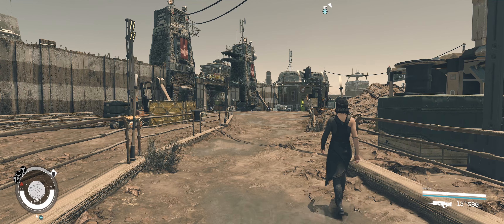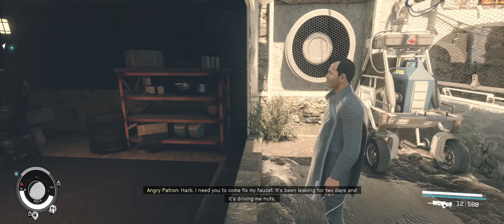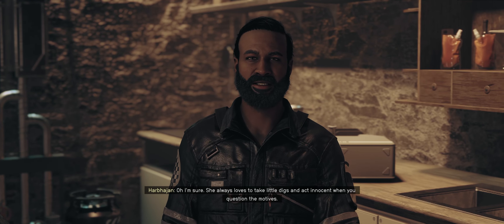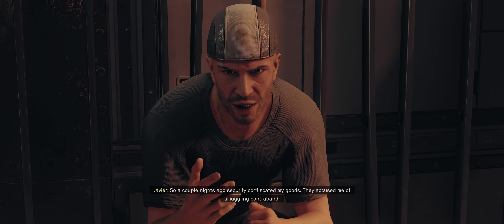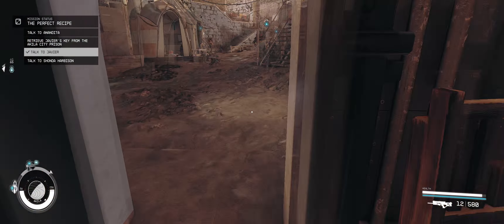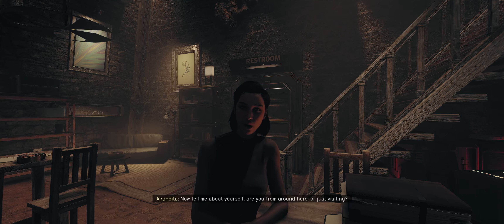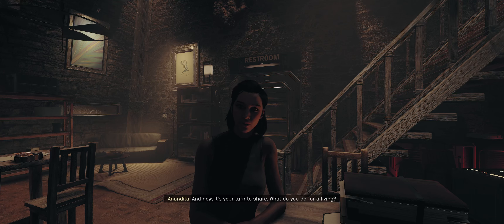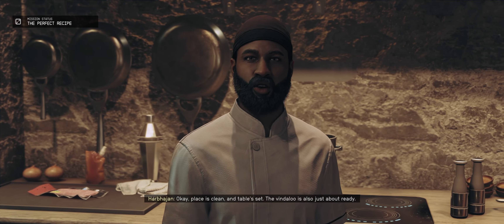Deimog Vehicle and The Perfect Recipe - The Dinner Party of DEATH // Starfield (Ultrawide)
Bethesda's Starfield is finally out! Join me for a full playthrough of this highly anticipated, open world, space RPG. I'll be playing this on an 3440 x 1440 ultrawide resolution

Steam Summary:
In the year 2330, humanity has ventured beyond our solar system, settling new planets, and living as a spacefaring people. You will join Constellation – the last group of space explorers seeking rare artifacts throughout the galaxy